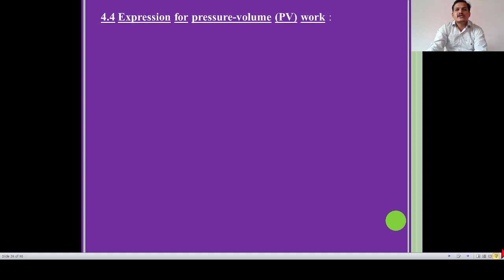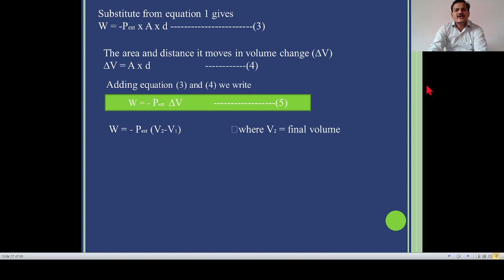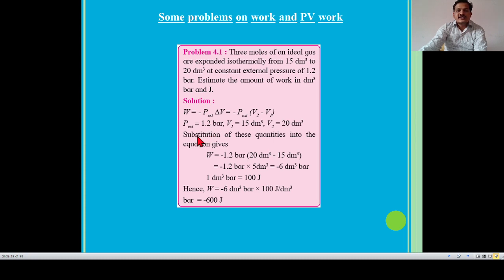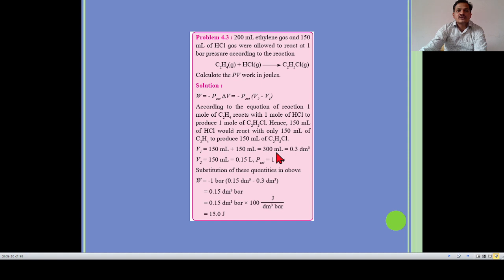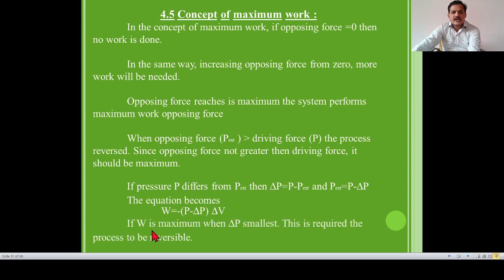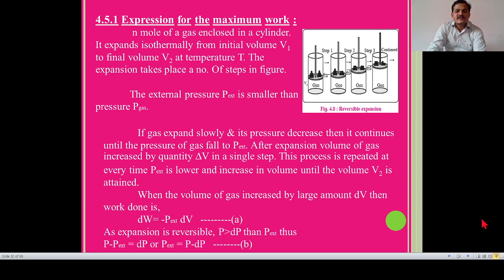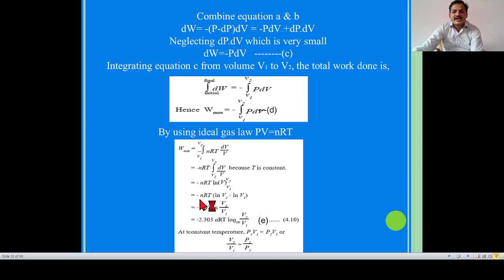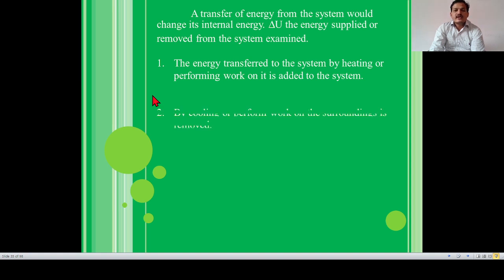thermodynamics lect no 3